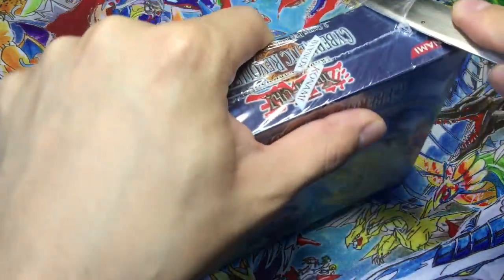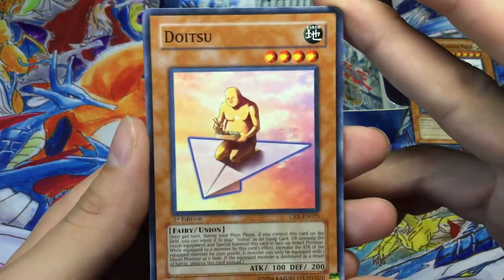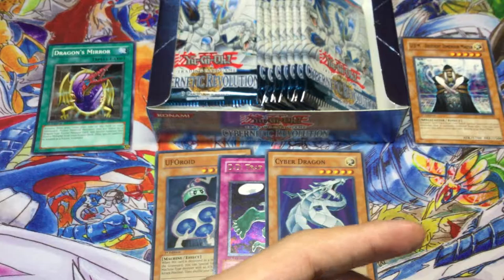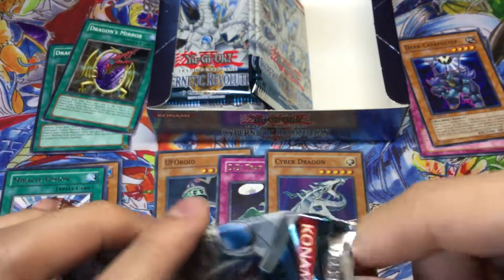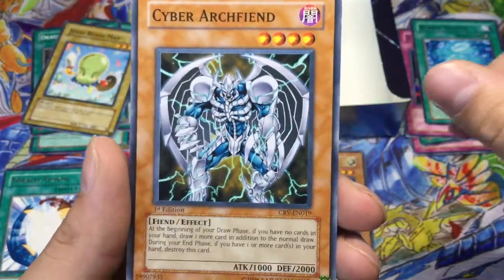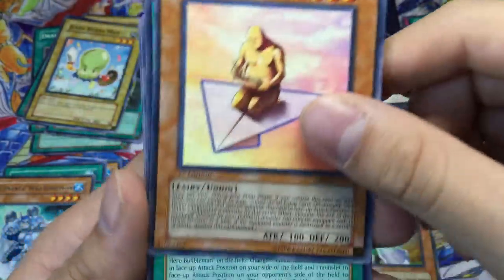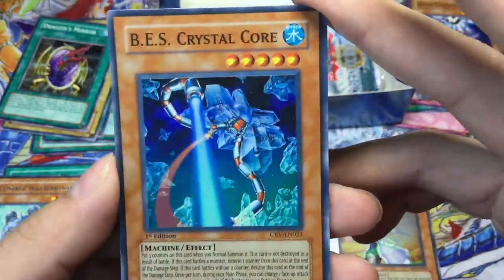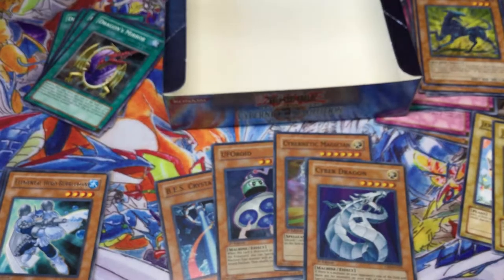► Cybernetic Revolution - Yugioh GX 1st Edition Booster Box Opening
Join the revolution and reprogram the playing field with the power of new high-tech Machine monsters from Cybernetic Revolution.